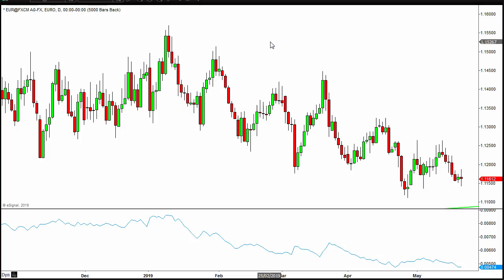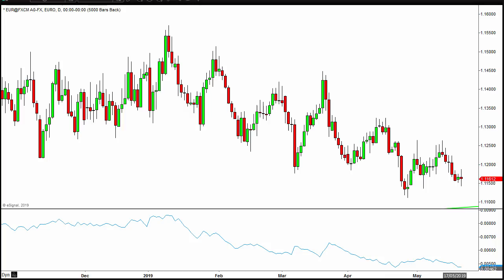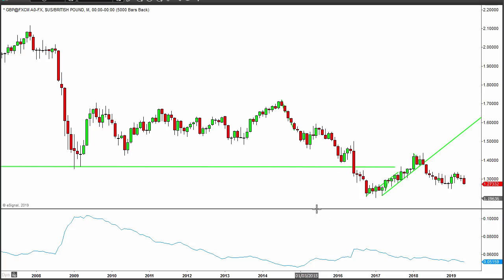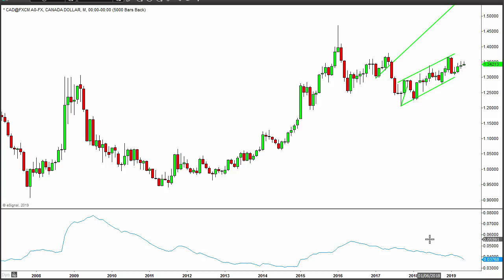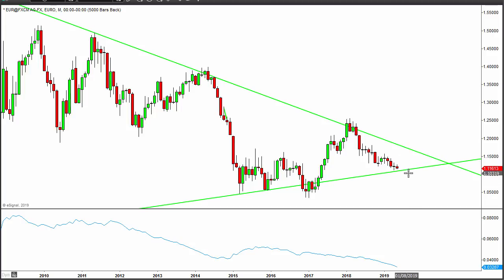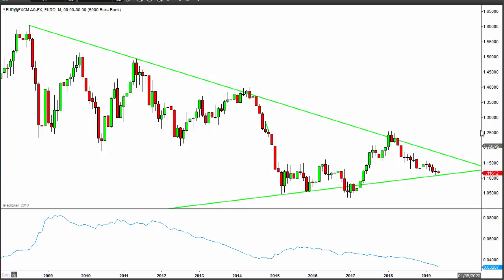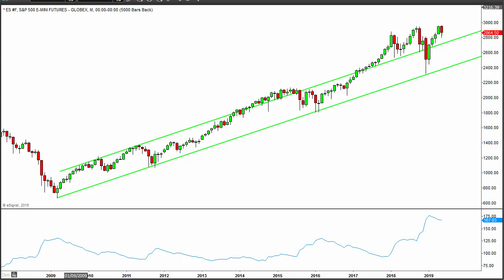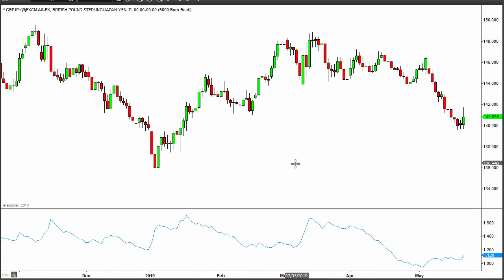Is FX volatility collapsing?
With average ranges on the decline in recent years, what should traders do and is there any sign of a change coming?